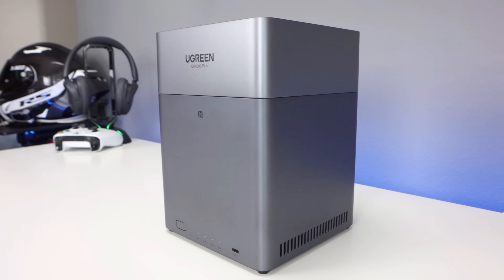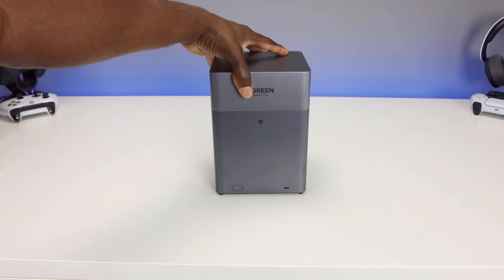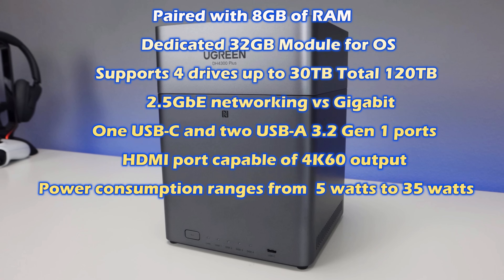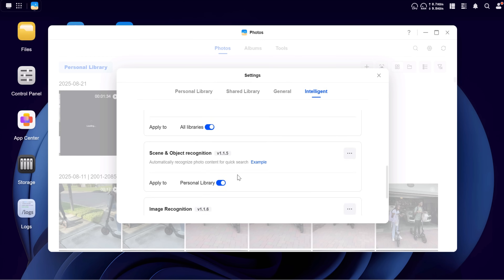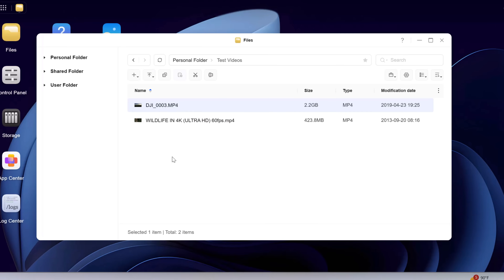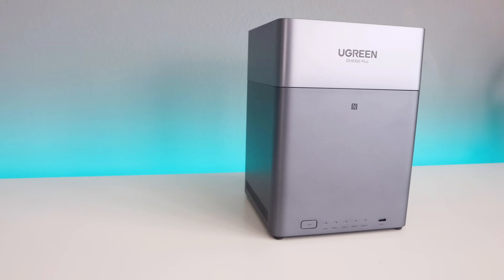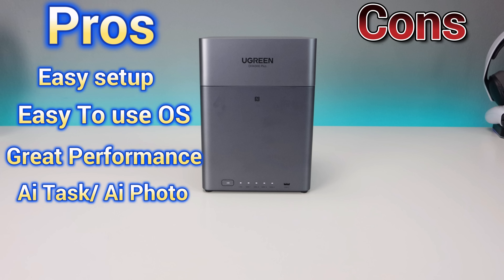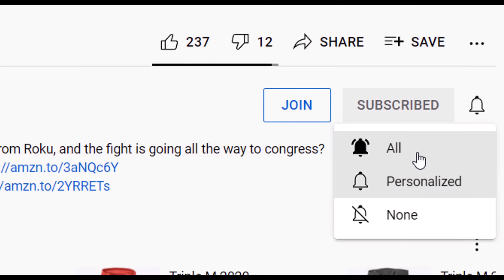Best Budget NAS of 2025? UGREEN NAS DH4300 Plus Review & Setup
🚀 In today’s video, we’re taking a deep dive into the UGREEN DH4300 Plus, a powerful yet budget-friendly 4-bay NAS enclosure designed for home and small office setups. From the unboxing experience to the initial setup and performance tests, I’ll walk you through everything you need to know before picking one up.
We’ll start with a full unboxing, showing you exactly what comes with the DH4300 Plus and giving you a closer look at its sleek, premium design.

⚙️ Specs & Features Overview
Next, we’ll go over the specs and hardware features, including connectivity, supported drives, cooling system, and build quality.

🖥️ Initial Setup
I’ll guide you through the setup process, installing drives, connecting to your network, and getting the NAS up and running in minutes.

💰 A Great Budget NAS Option
We’ll highlight why the DH4300 Plus is one of the best budget-friendly NAS solutions in 2025 — offering solid performance without breaking the bank.

📊 Performance & Real-World Use
We’ll test file transfers, streaming, backups, and see how the DH4300 Plus handles workloads for both casual users and power users.

Finally, I’ll share my thoughts on who this device is best for and whether it’s worth adding to your setup in 2025.
⏱ Timestamps
0:00 – Intro
1:09 – Unboxing & First Impressions
2:53 – Specs & Features Overview
3:52 – Initial Setup Walkthrough
4:53 - UGOS Overview
6:02 - Real World Test
7:31 - Downloading Subtitles
7:59 – Cost and Efficiency
8:42 – Performance & Testing
9:59 – Pros & Cons
10:49 - Price
10:39 – Final Thoughts